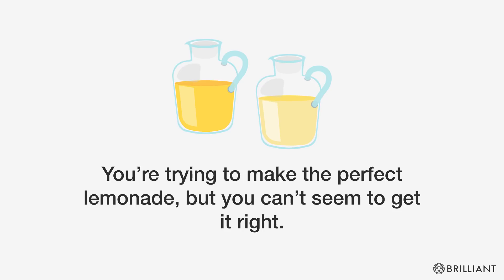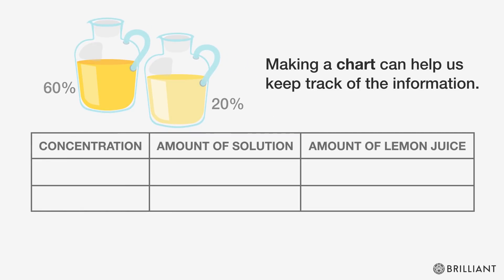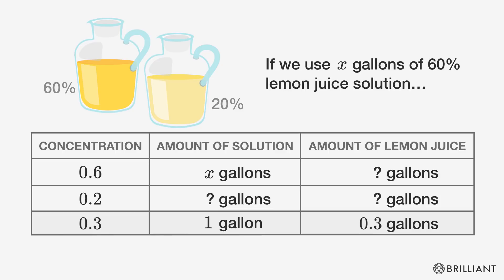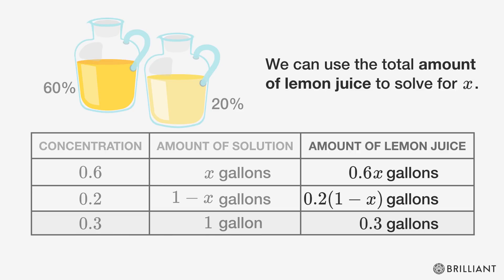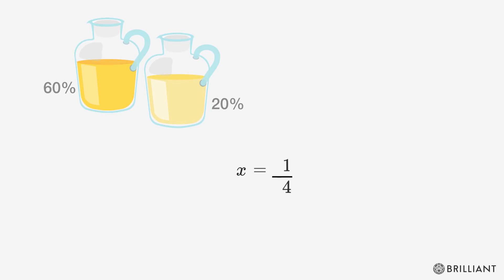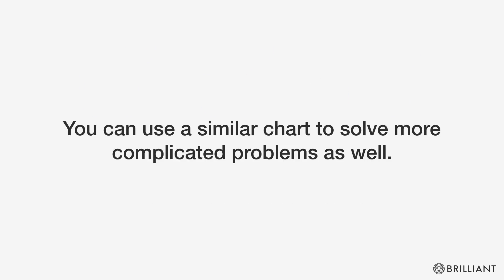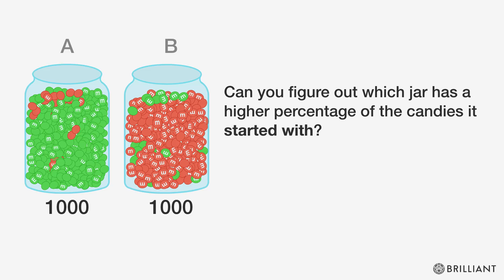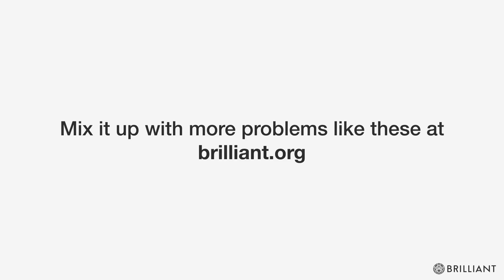Algebraic Mixing Problems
To make a perfect batch of lemonade, you just need a little algebra.

Find more mixing problems and the solution to this problem